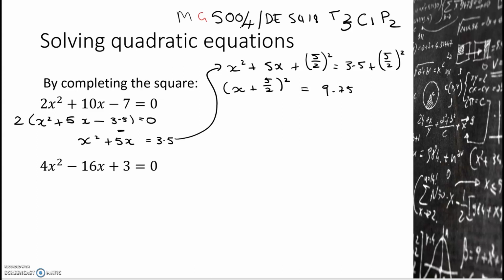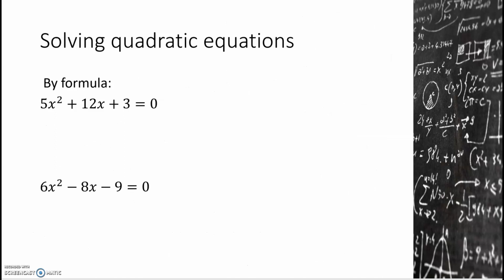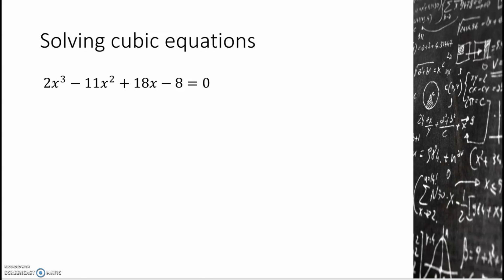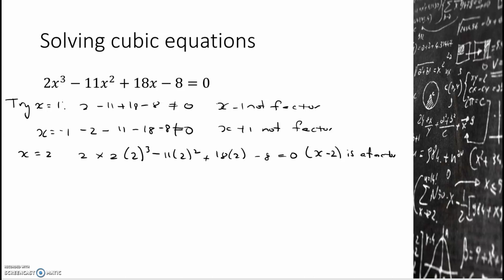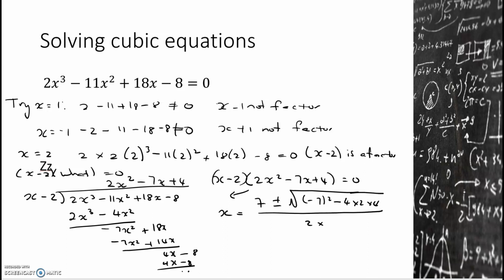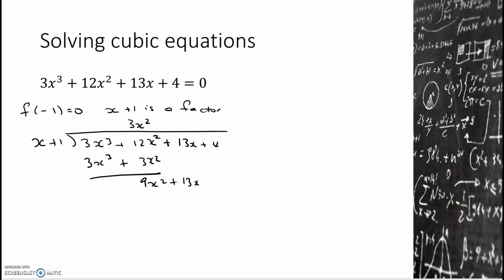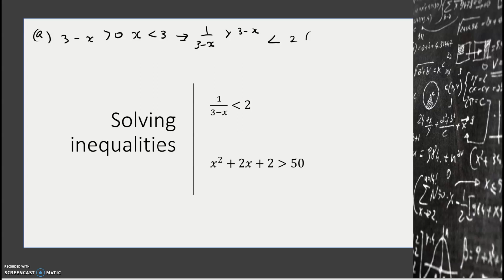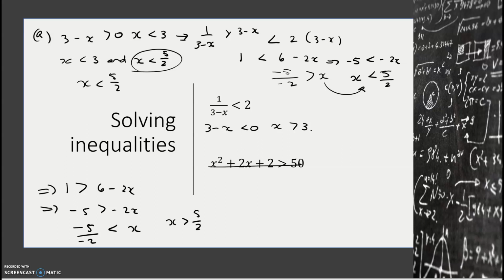MG5004/DE5418 live recording of T3 C1 P2